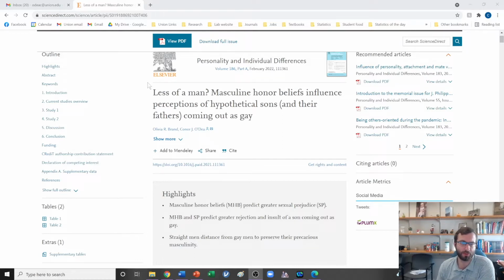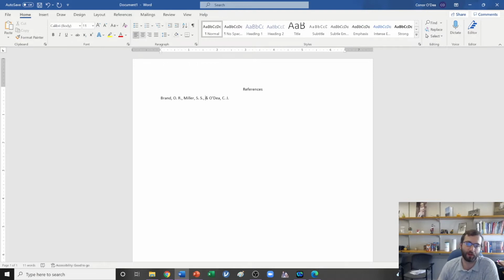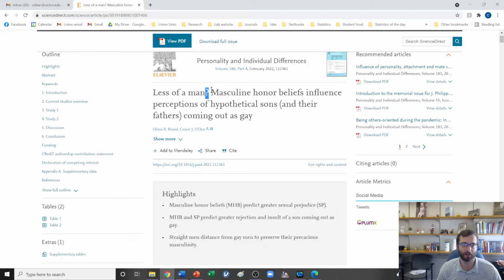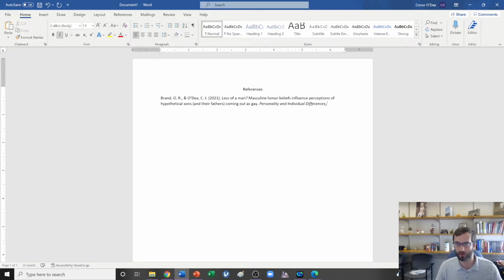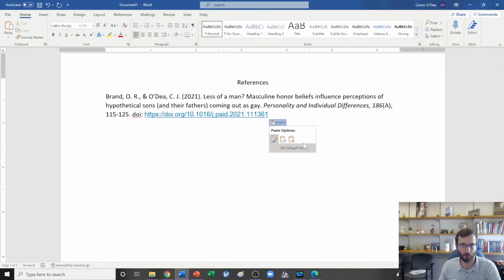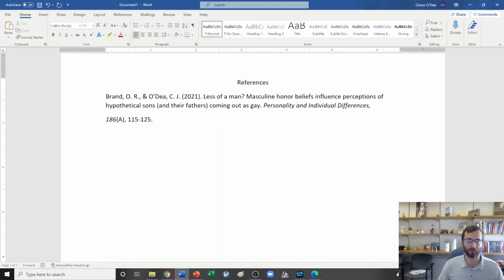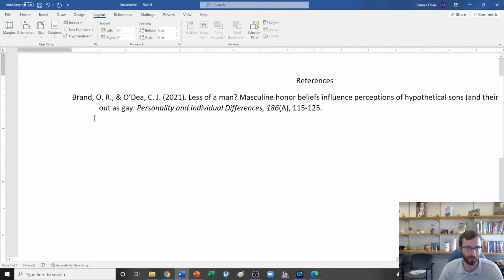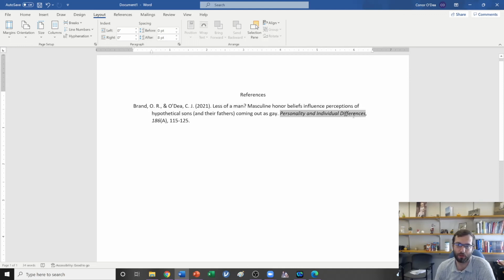How to Cite a Peer Reviewed Article in APA Format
In this video I describe how to cite a peer-reviewed journal article in APA format. For a super quick version of the tutorial, skip to 8:41. Please let me know if you have any questions!